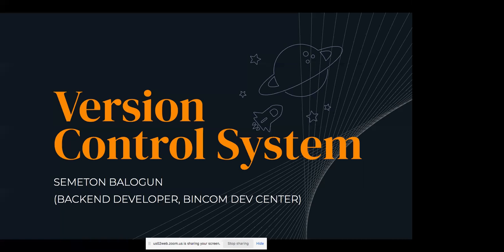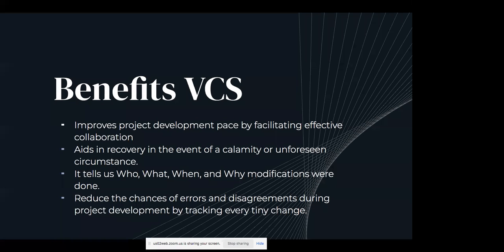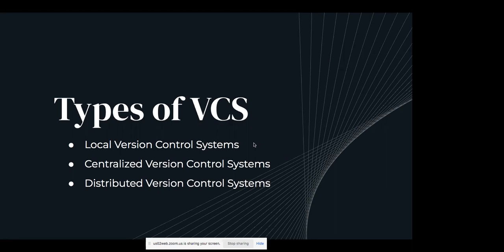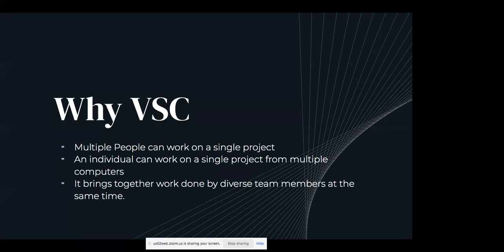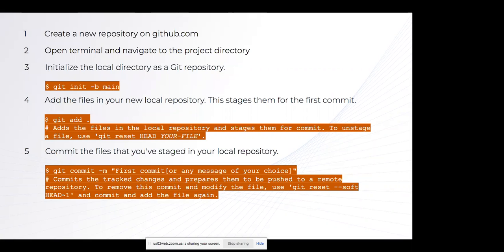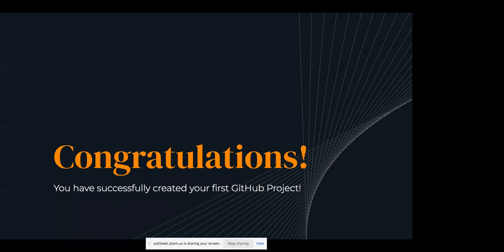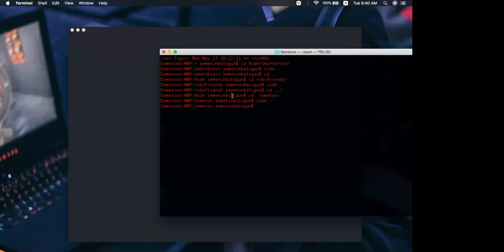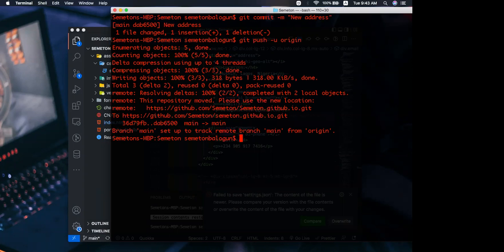Knowledge Development Meeting